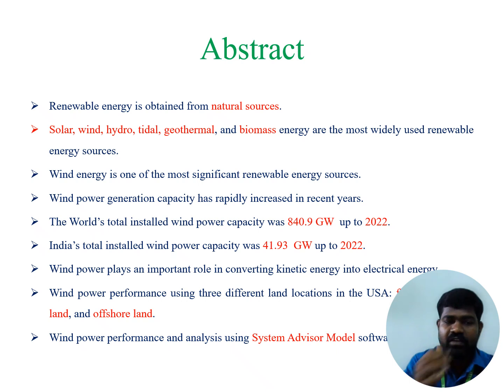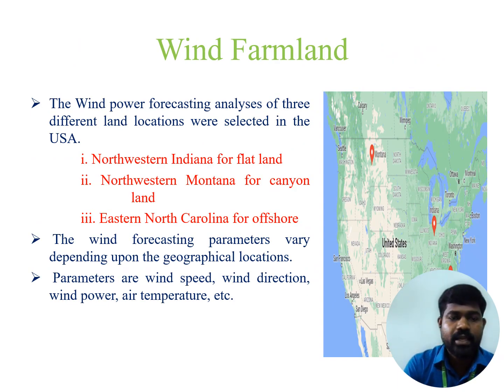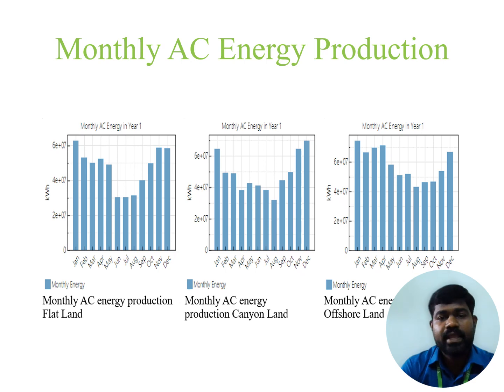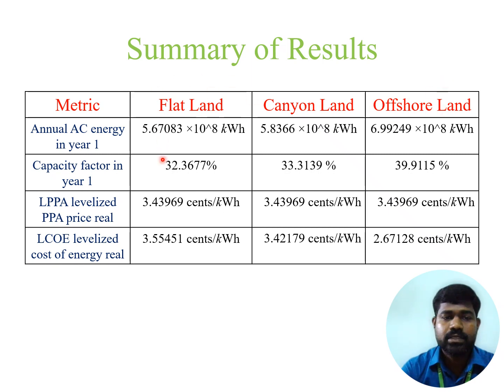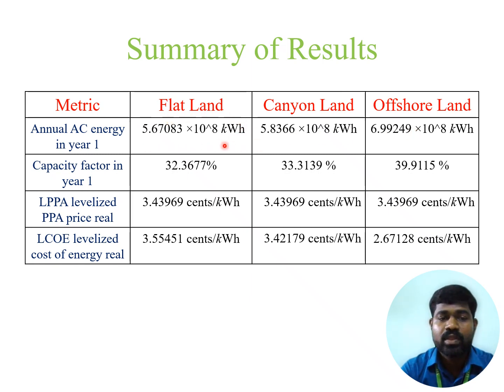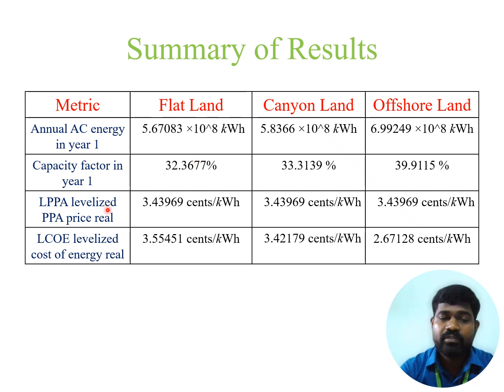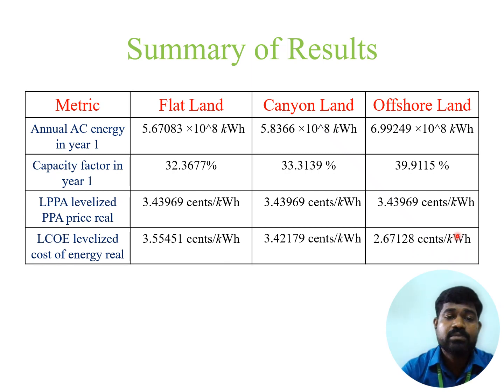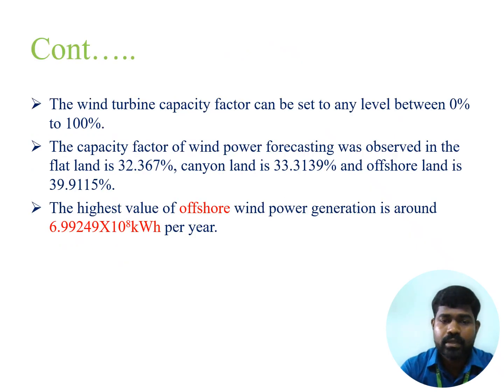Optimizing Wind Power Forecasting: Insights from System Advisor Model Software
Dive into the intricate world of wind power forecasting with a comprehensive analysis using the System Advisor Model (SAM) software. This presentation by Satar J from the School of Electrical Engineering at Bour Institute of Technology delves into the performance analysis of wind energy across different terrains in the USA, providing key insights into maximizing renewable energy efficiency. Highlights include:

- An overview of renewable energy trends and the significance of wind power growth.
- Detailed analysis of wind power potential in flat, Kya, and offshore lands using SAM.
- Key wind forecasting parameters affecting energy output: wind speed, direction, air pressure, and temperature.
- Comparative study of energy production results across different terrains.
- Recommendations for optimal wind farm locations for maximizing energy output.

Join us to explore how the System Advisor Model software is revolutionizing wind energy forecasting and identifying the most economically viable locations for wind farm deployment.